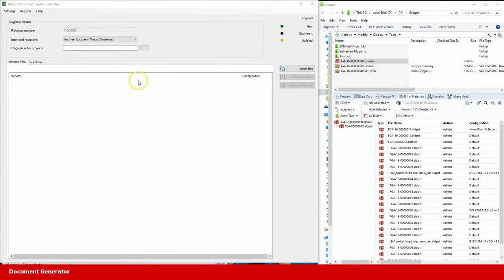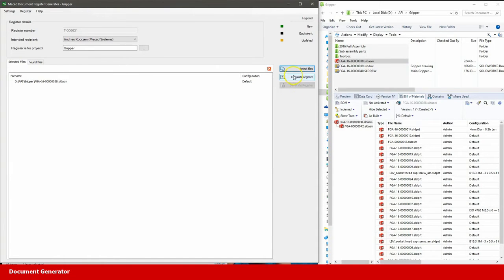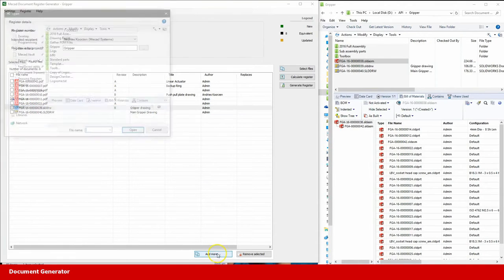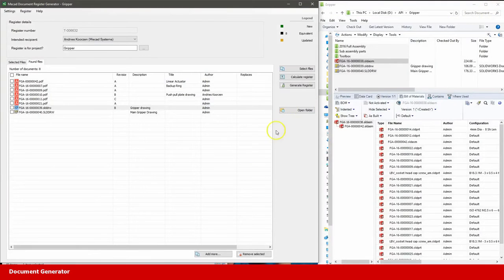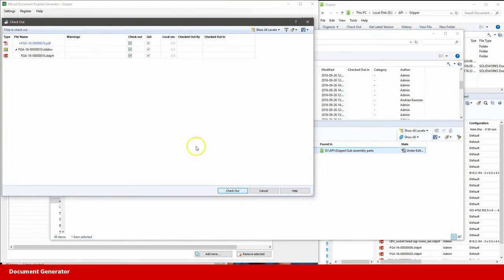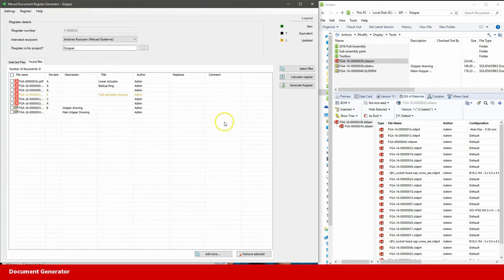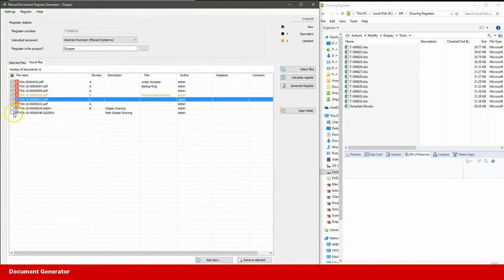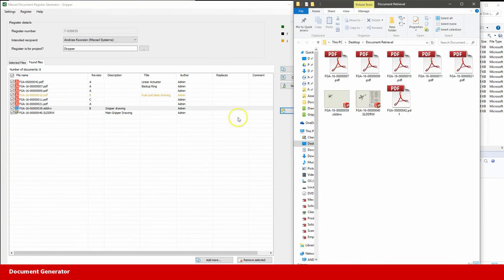PDM Document Register Generator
Generates a list of documents from an input file in a SOLIDWORKS PDM Professional vault.